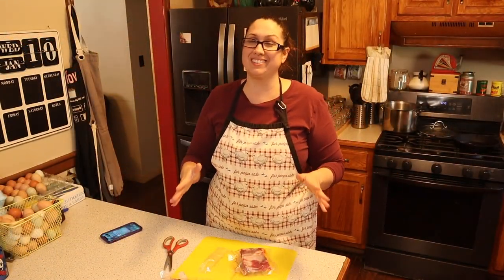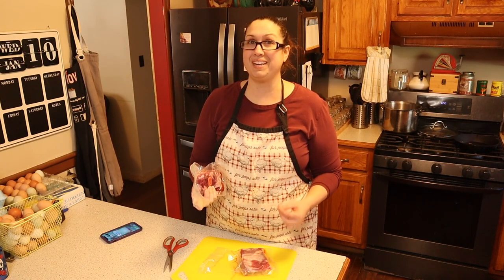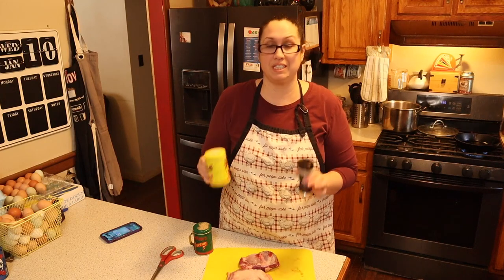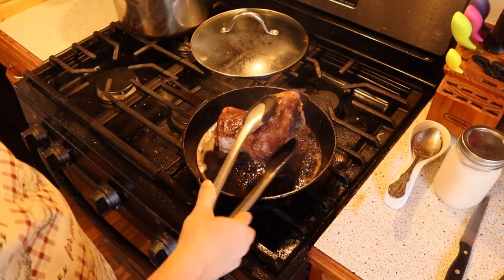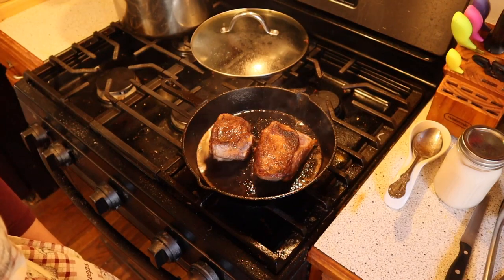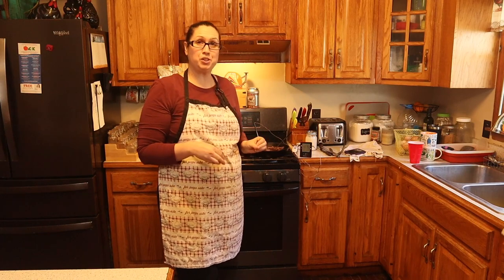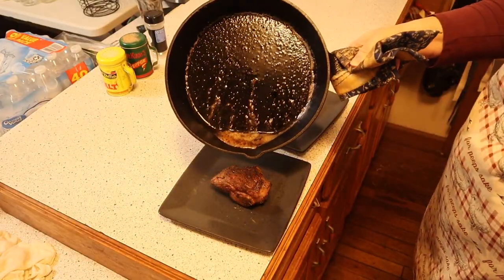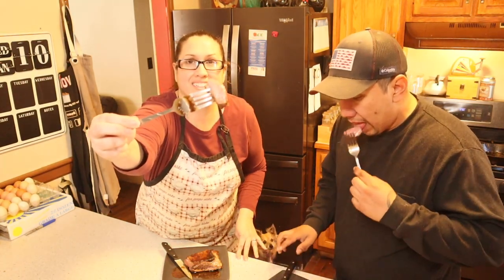Trying Lamb for the first time How do we like it?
Hello Friends,

We were gifted some Lamb Roasts to try out for the first time.
I seasoned the lamb with salt, pepper, and garlic.
Seared the meat in cast-iron then finished cooking in oven until internal temp reached 145 degrees.
I might not have liked the taste of this lamb but I'm willing to try again lol.
Please send me any lamb recipe that you and your family enjoy so that I can try again.

Mail to Lady’s Farm:
K’dee Galindo